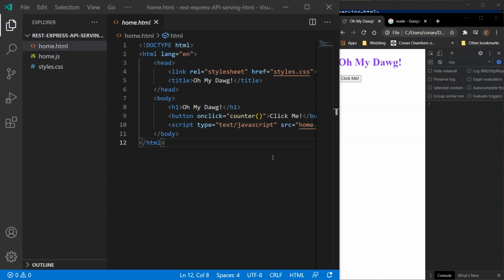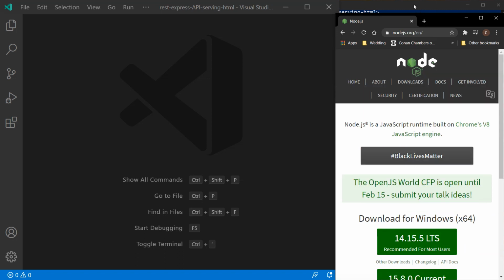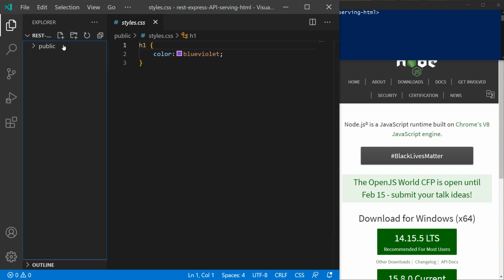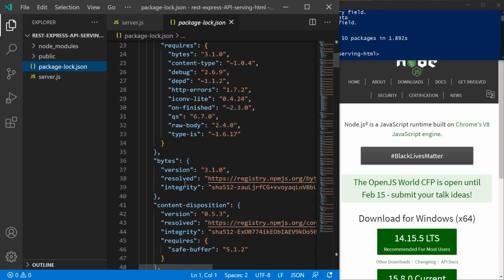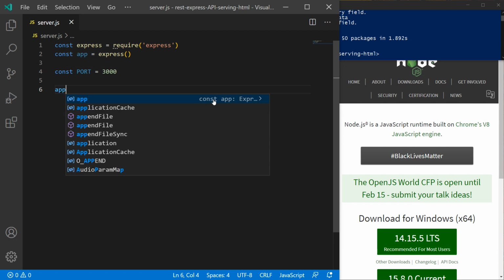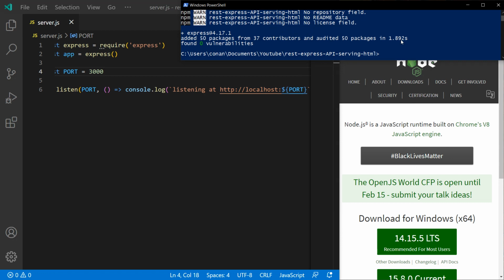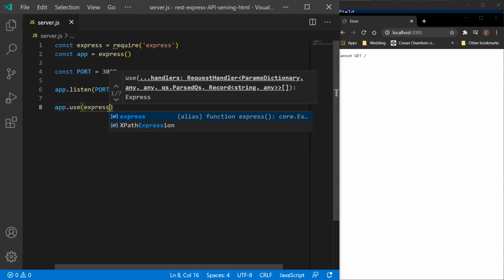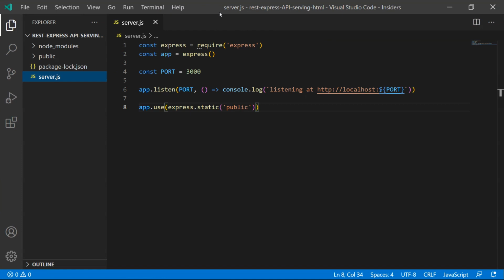Building a Rest API using Express to host static files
How to use the express library to build a rest API and host static files

00:00 showing html, css and js files
00:48 install Nodejs
01:07 structure change to directory
02:00 installing express library
02:50 building the rest API
05:30 using express to host static files